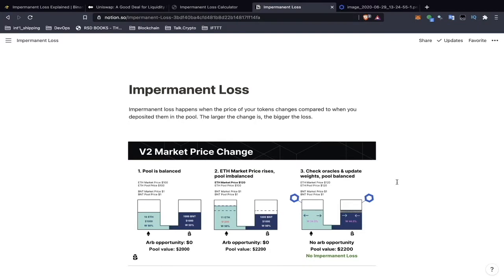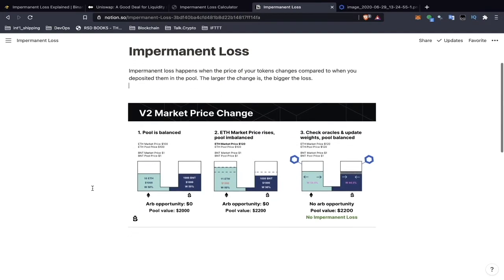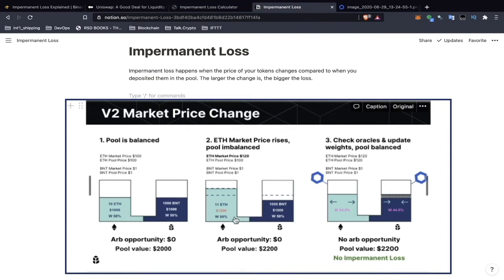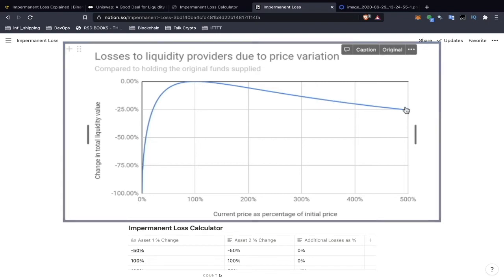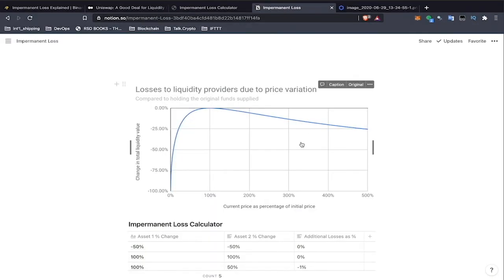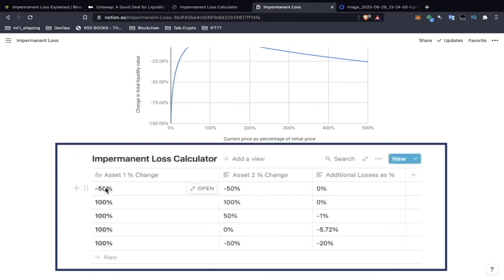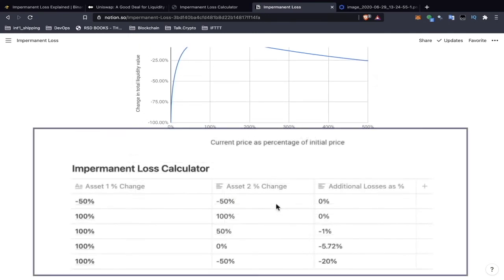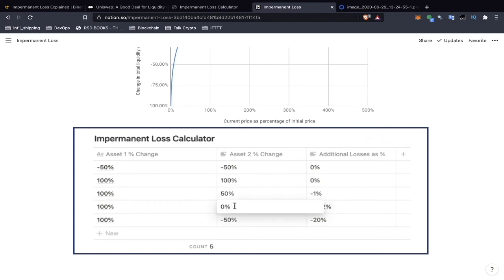Impermanent Loss Calculator | DeFi Yield Farming and imbalanced Liquidity Pool Risk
- Beginner Workshops
- Technical Help
- Altcoin Analysis Q&A
- Research Reports
- Community-vetted ICOs